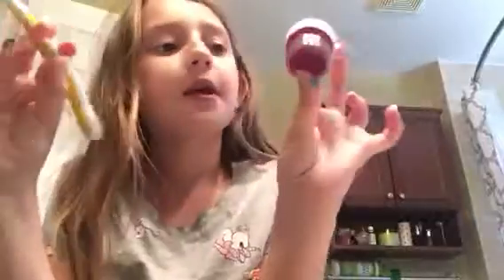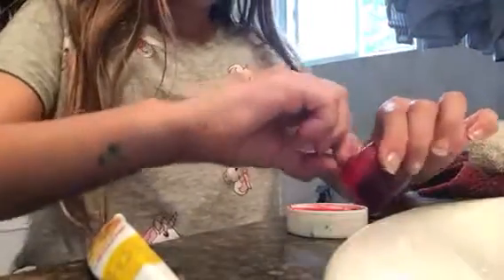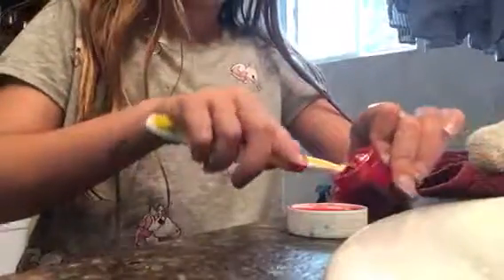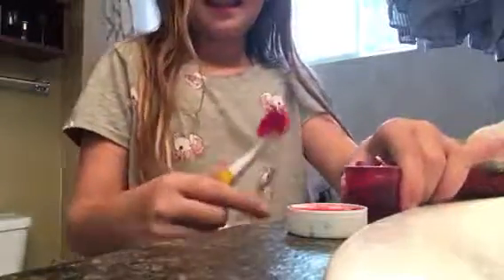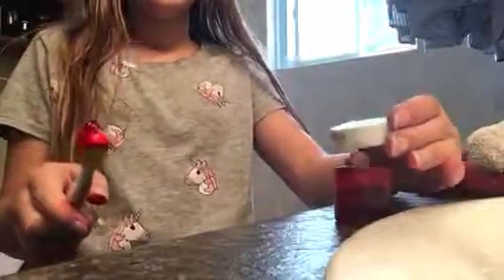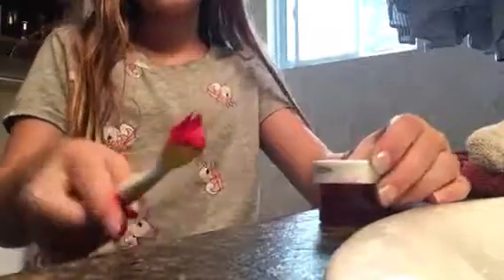Brushing your teeth with food colouring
My teeth are pink!